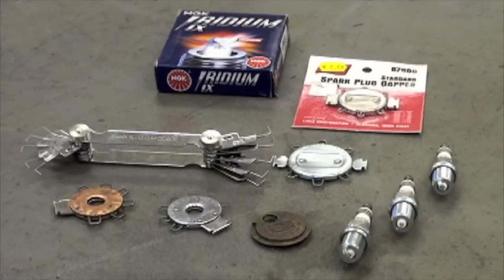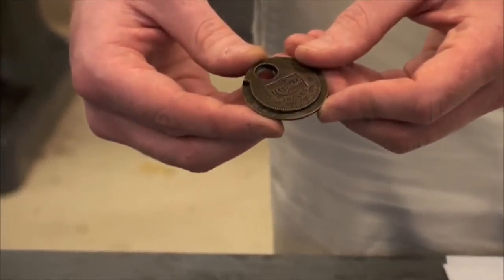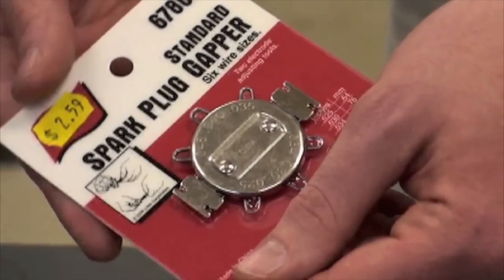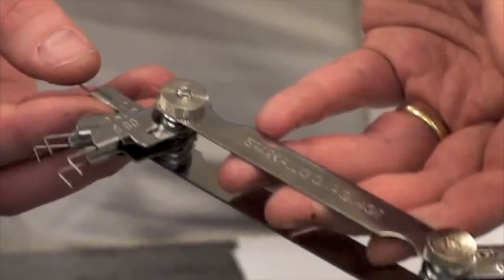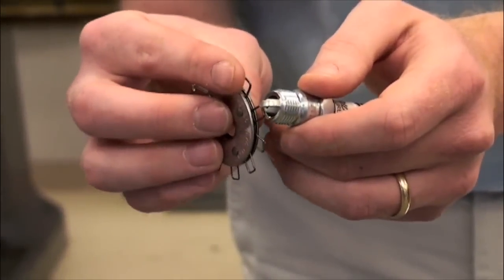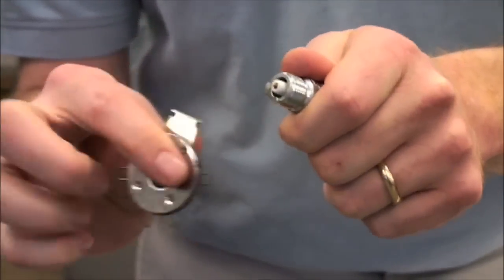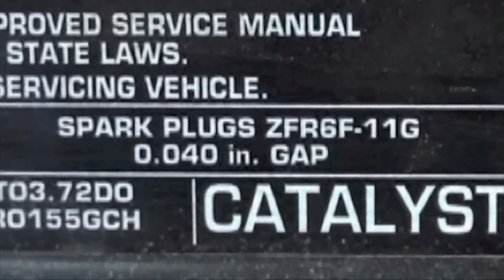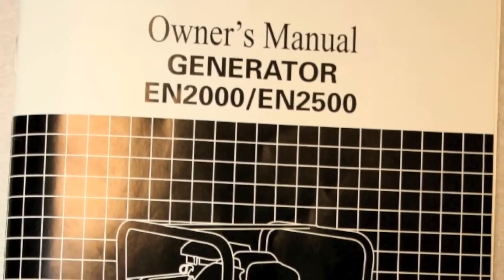Spark Plug Gap NGK Spark Plugs - iboats.com